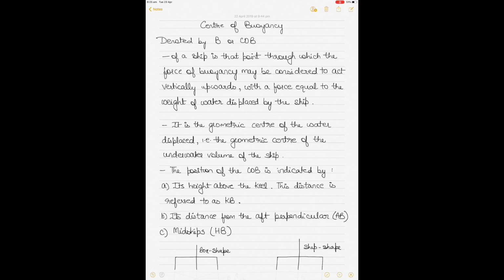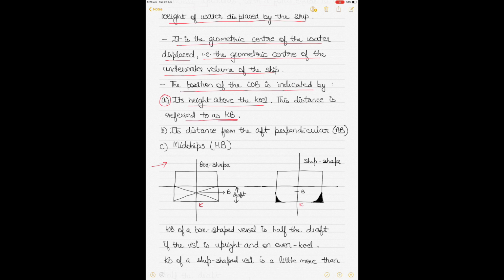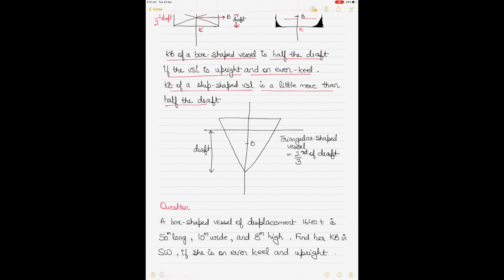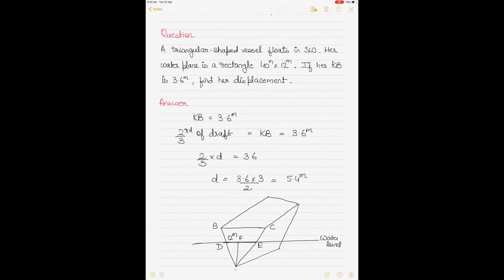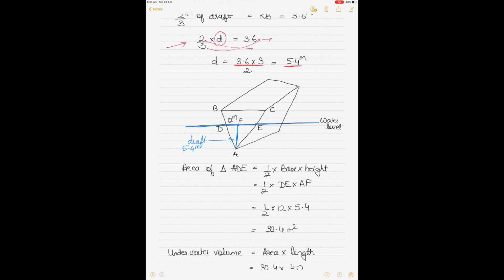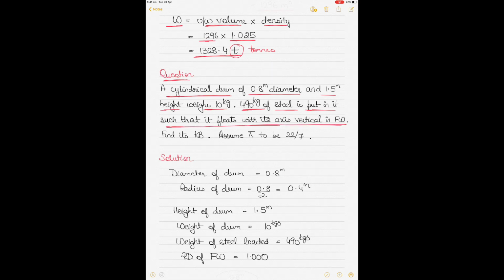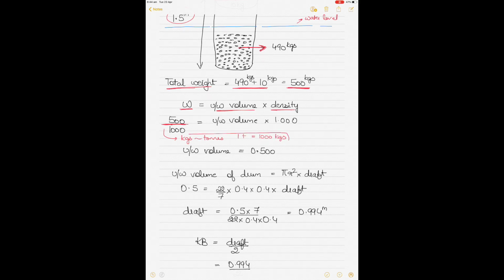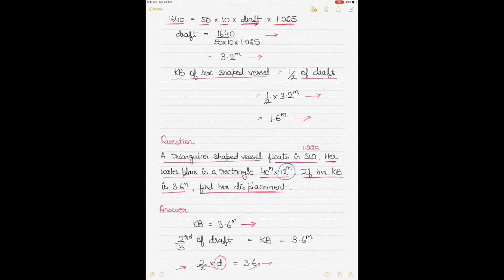Ship Stability - Center of Buoyancy (KB Calculation)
Using examples, this video shows the procedure of calculating the KB (distance between the keel of the ship and the centre of buoyancy (COB) and the draft of the ship. The position of the COB affects the overall stability of the ship. This video discusses examples of a box-shaped, triangular, and cylindrical-shaped vessel.
This is video 7 in the series of videos on ship stability. Students are advised to watch the previous videos (links below) before watching this video.